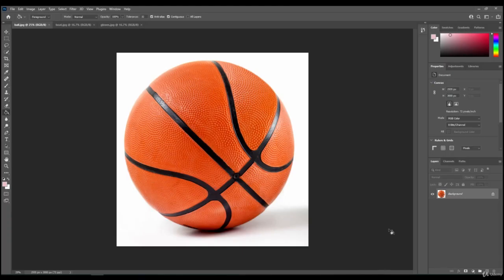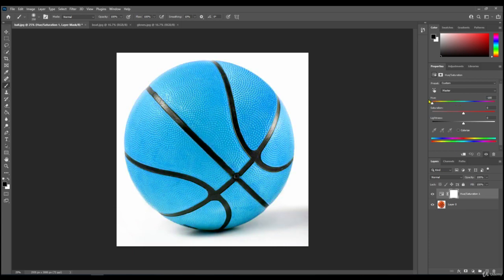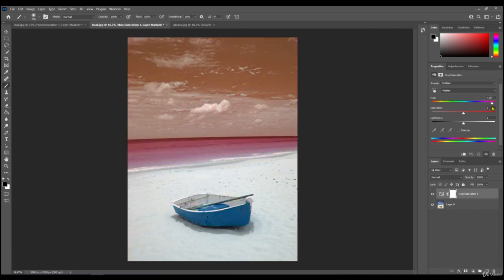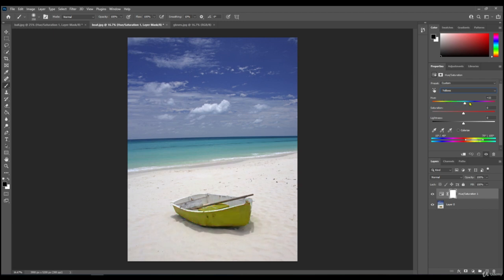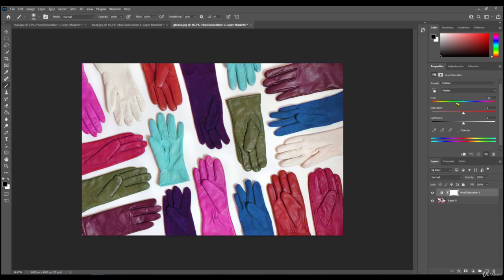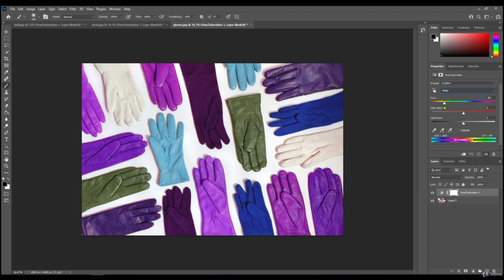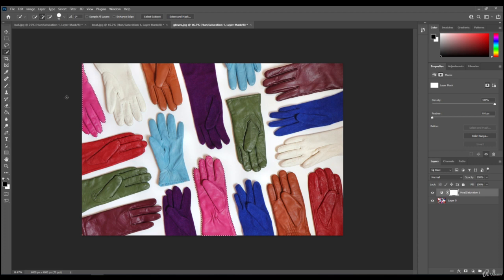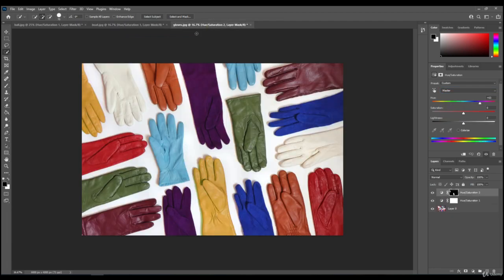10 Learn how to change the colour of an object in an image | Photoshop for Beginners to Advanced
Photoshop for Beginners to Advanced
Learn to Use Photoshop in Easy Steps

- Students will learn how to use Photoshop
- To learn to edit raw images, and Jpegs, learn how to crop an image, remove the background, replace skies and so much more.

This course includes:
- 2 hours on-demand video
- 16 downloadable resources